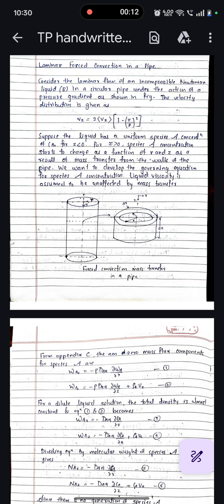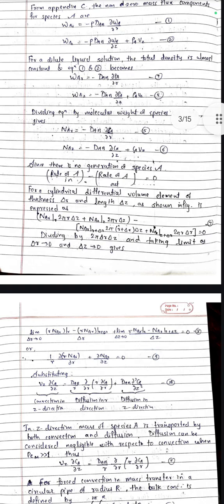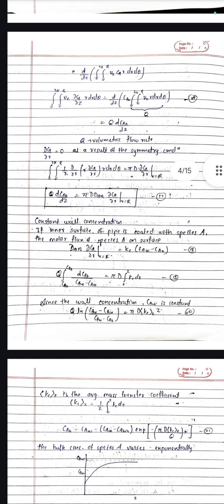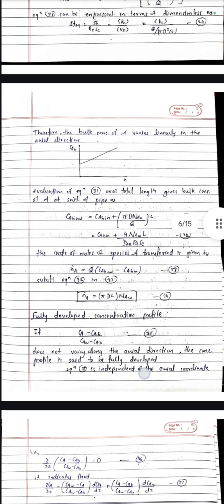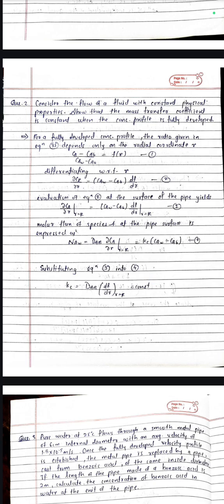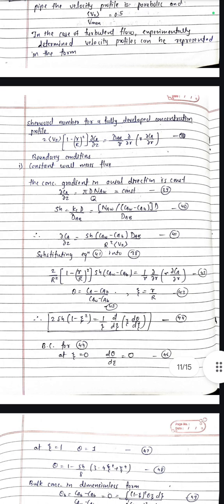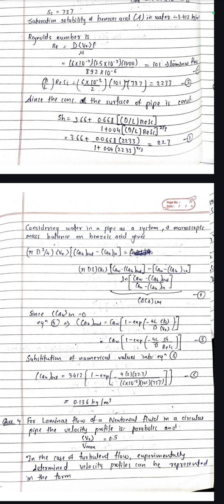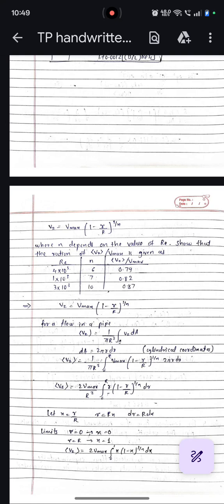Laminar Forced Convection in aPipe